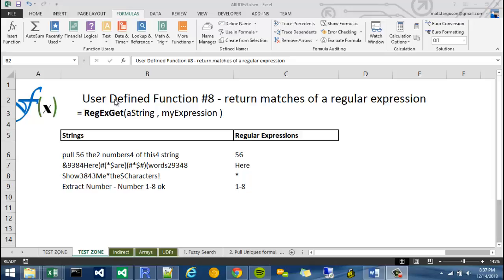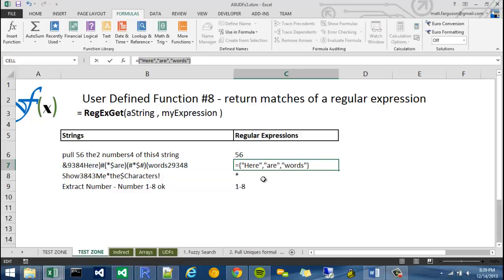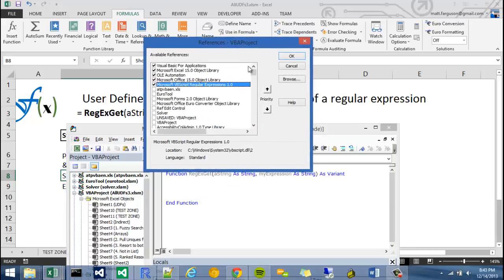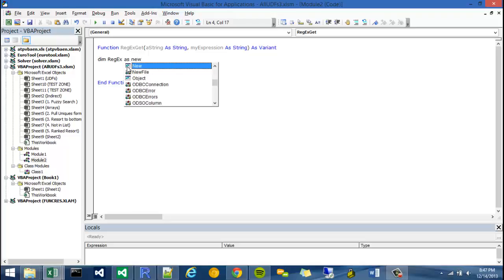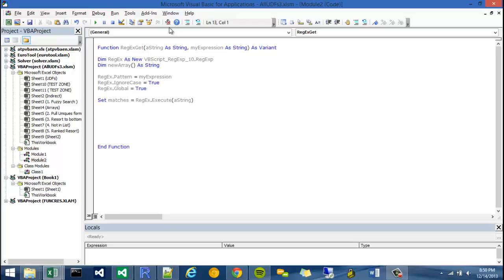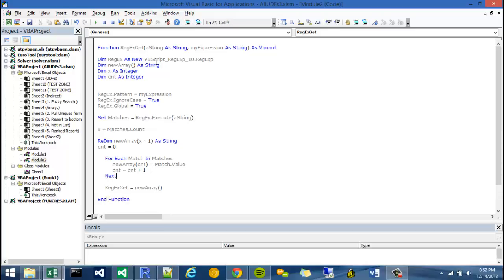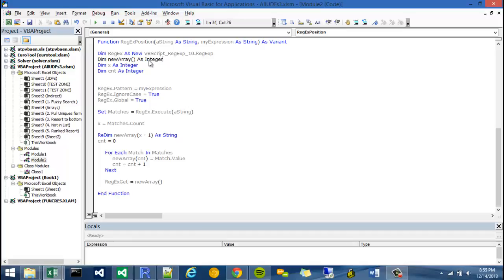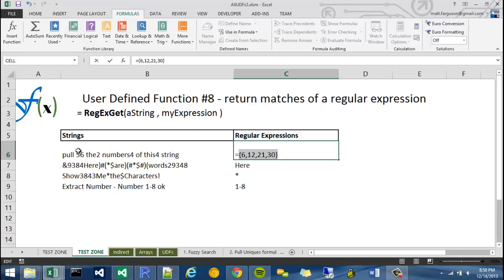UDF8: RegExGet - return matches of regular expressions in excel (excel VBA)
I use the phrase "expression" to talk about the "pattern" of the regular expression. It's a misnomer. The actual code that we use to execute a regular expression is, in fact, a pattern.

I show you how to create a function that utilizes VBA's regular expression engine. You can utlitize this function for powerful text manipulation.